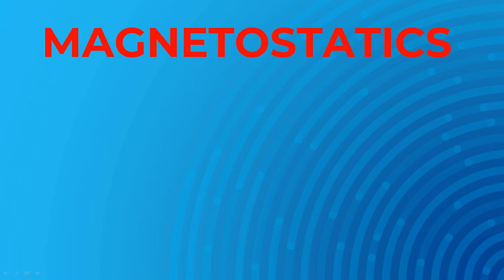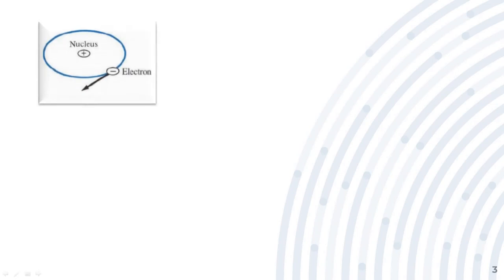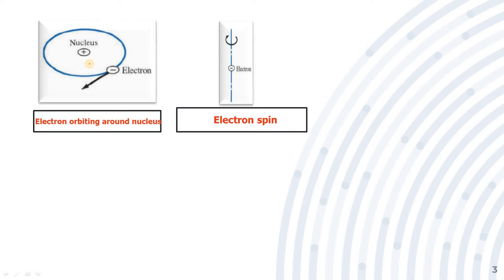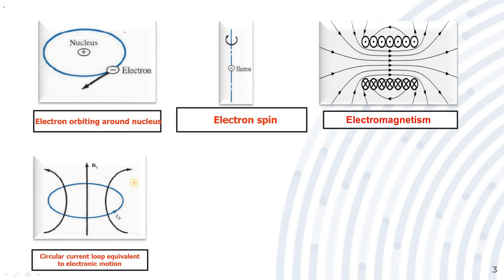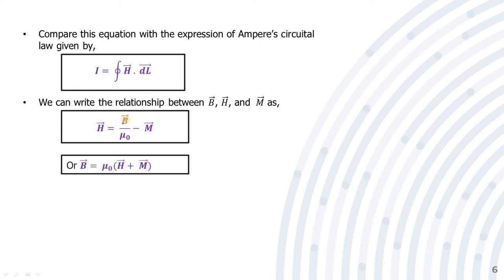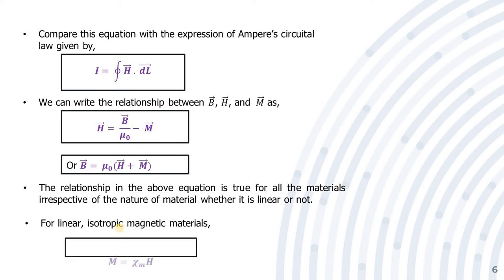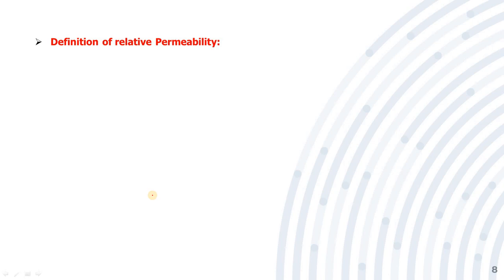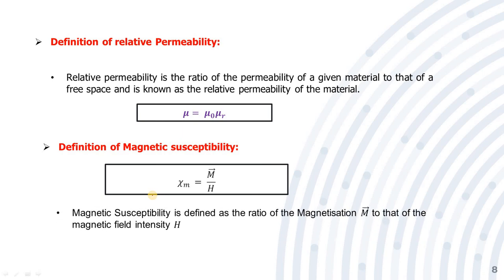Magnetic Dipole and Magnetic Susceptibility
Learners can be able to understand the concept of Magnetic dipole, magnetization and relation between relative permeability and magnetic susceptibility.